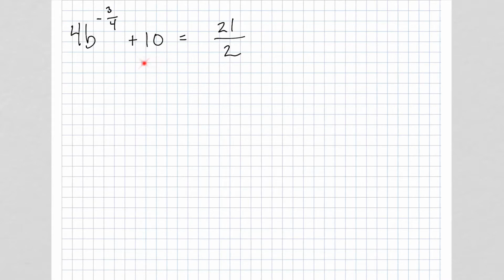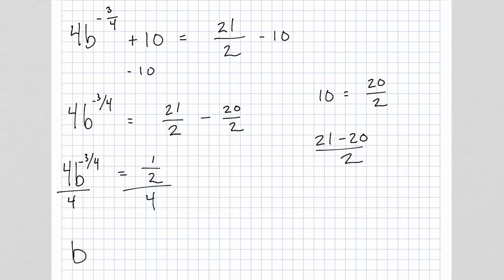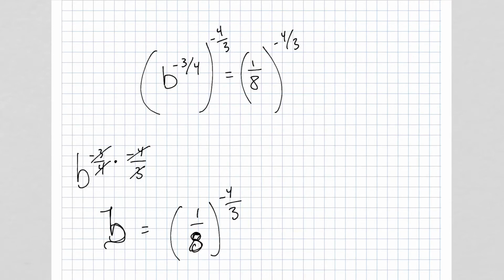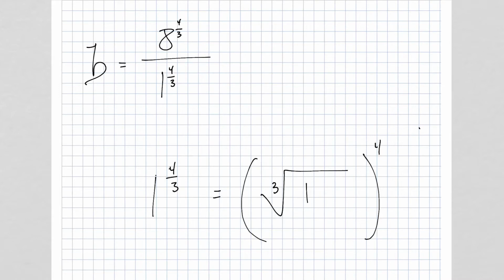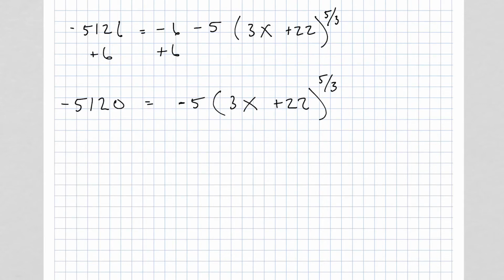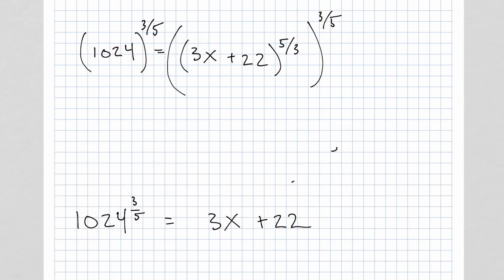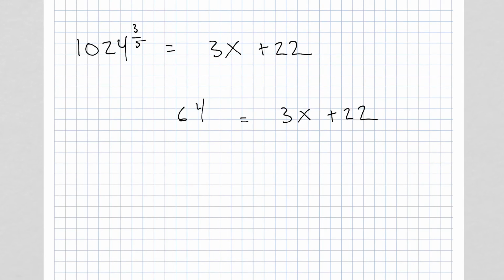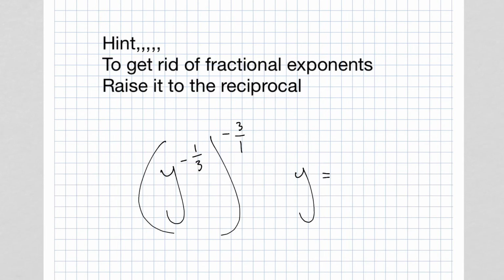ALGEBRA 2, Rational Exponent Equations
Please disregard the word “inverse” the proper term is “RECIPROCAL” , I said inverse by mistake, the proper technique is called Reciprocal.